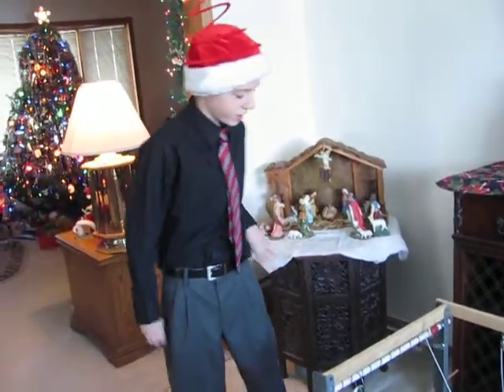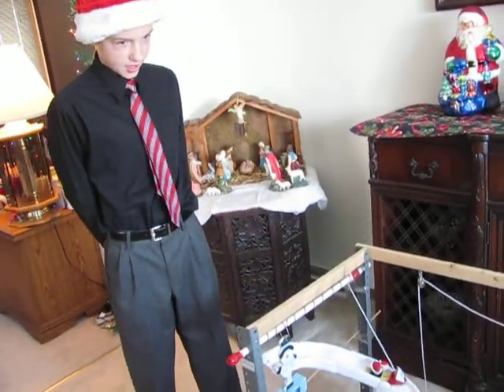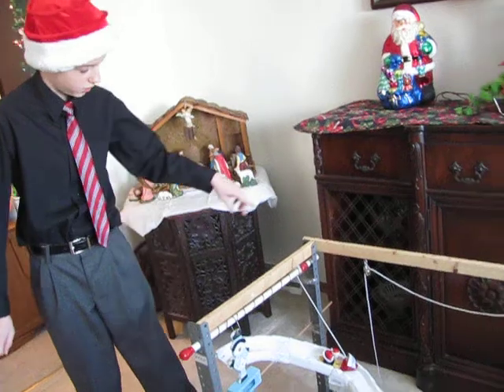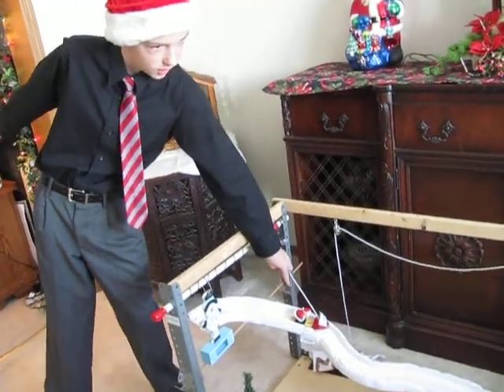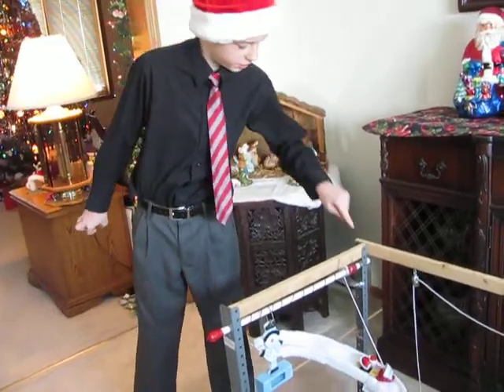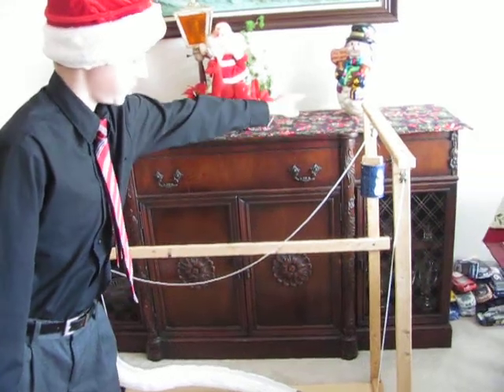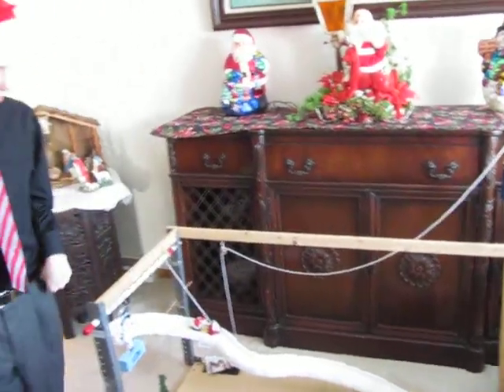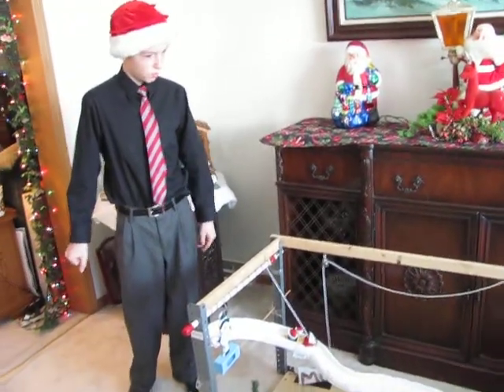COMPLEX COMPOUND MACHINE WITH SIX SIMPLE MACHINES